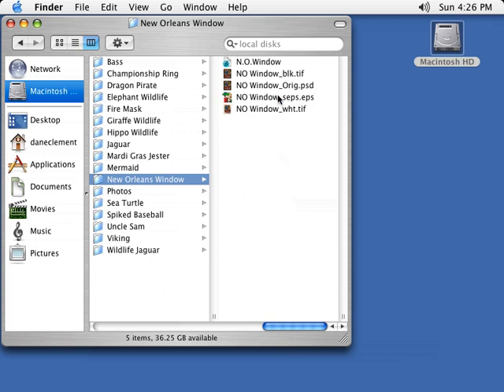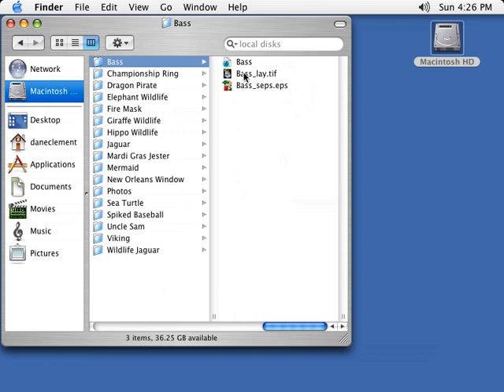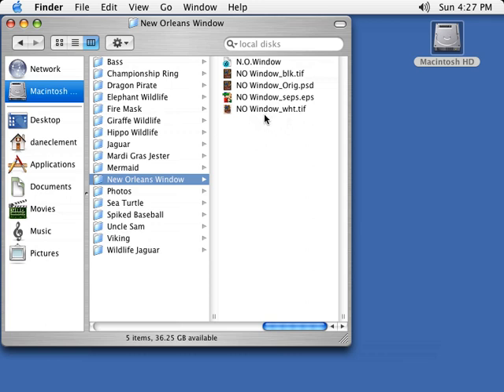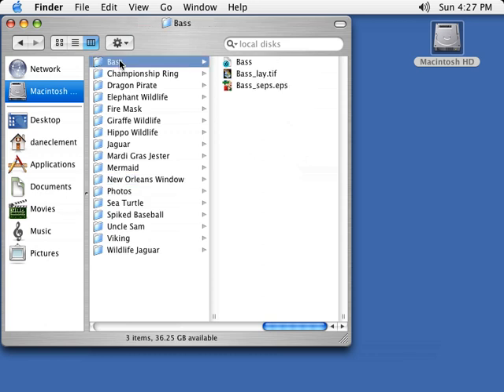Naming schemes Separation Studio | Simulated Process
Separation studio software for color separating digital graphics for screen printing